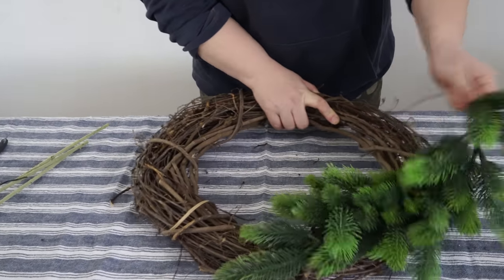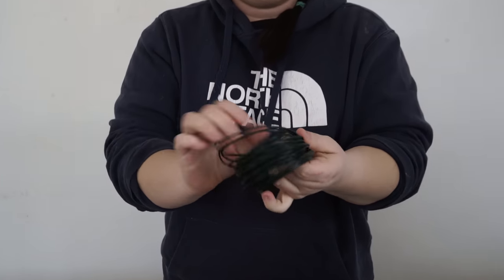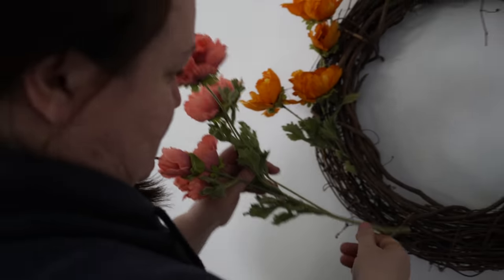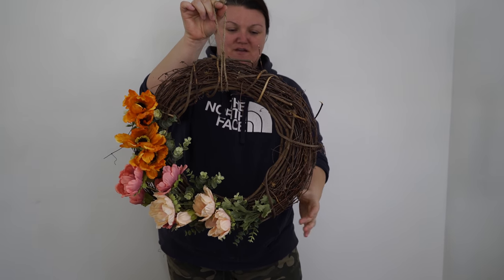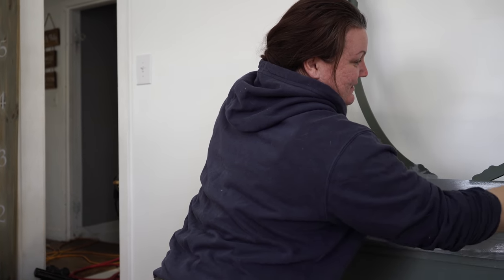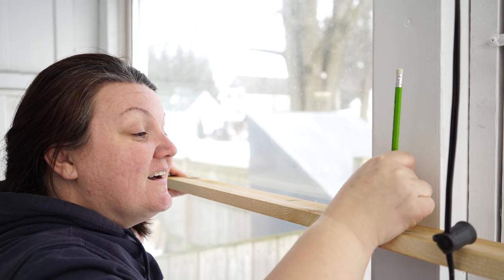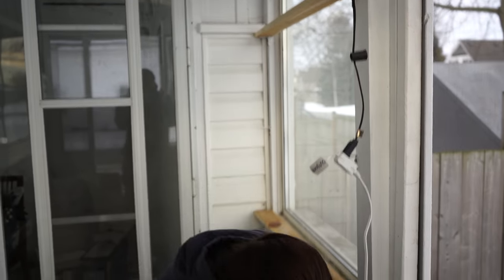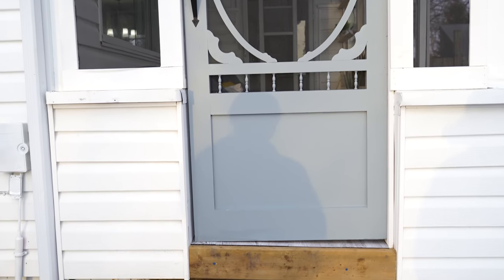Porch Makeover Episode 3 | DIY wreath, Door & Window Shelving! REVEAL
Adding more diy projects to the porch! We ad curb appeal by switching up our screen door colour & creating plant shelving for the windows! We also do a DIY Spring wreath project!